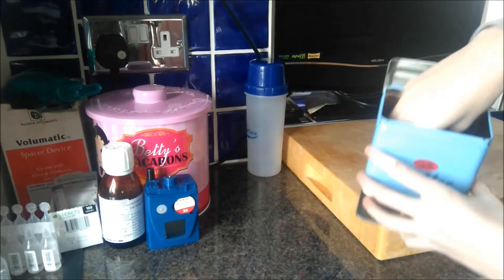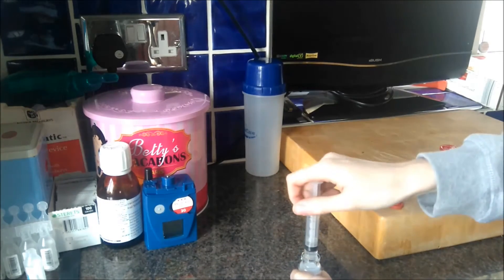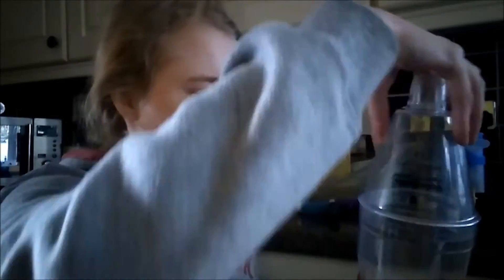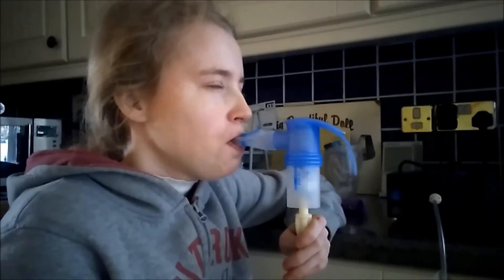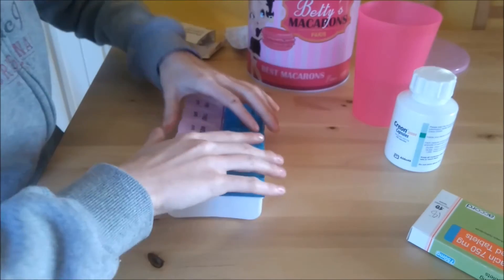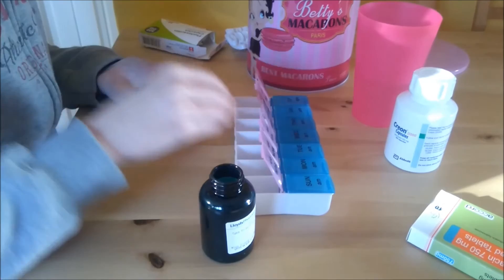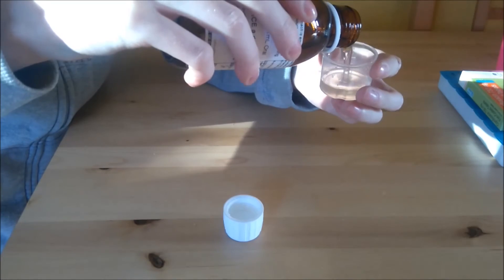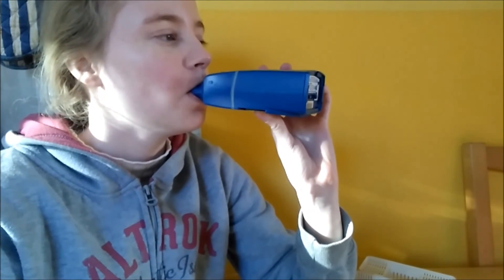Cystic Fibrosis Treatment Routine | Siobhan